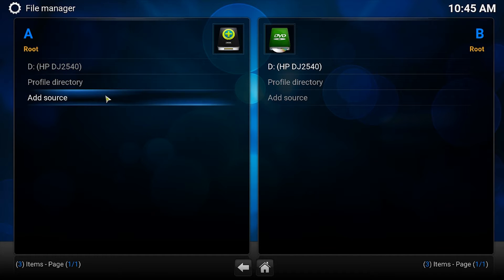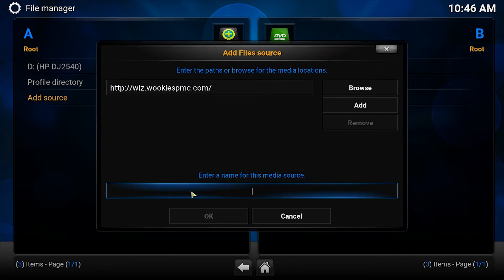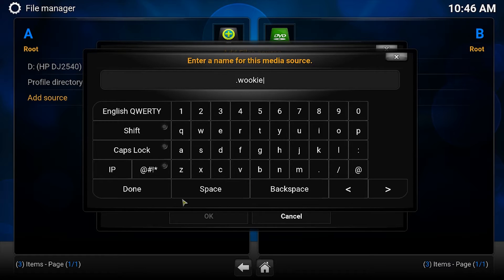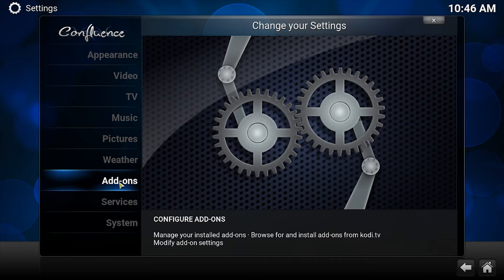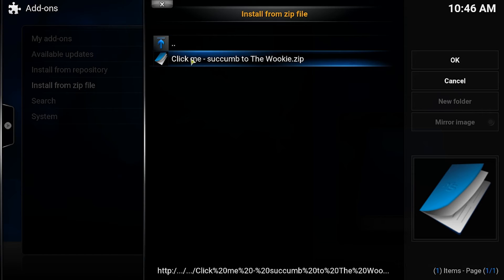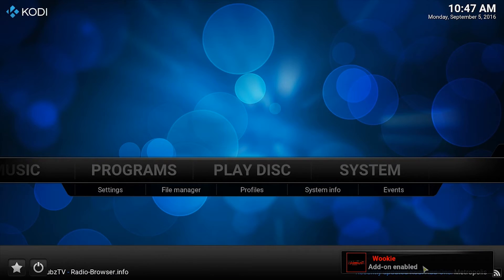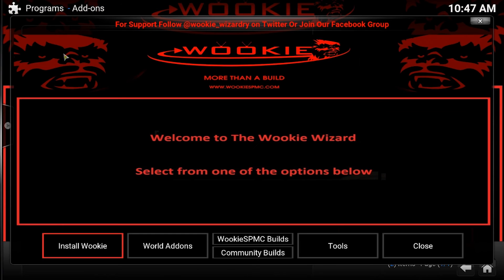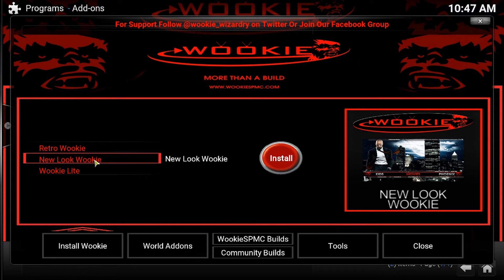Kodi Tutorials - How to Install the Wookie Build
A simple tutorial on how to install the Wookie build on Kodi